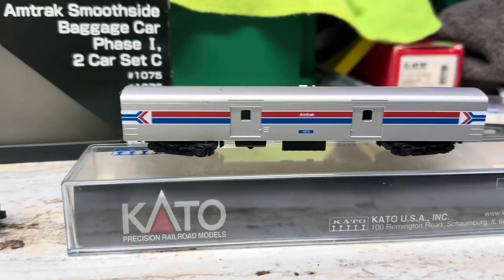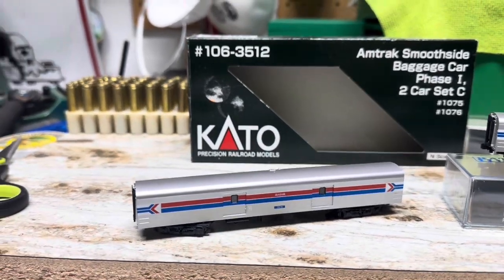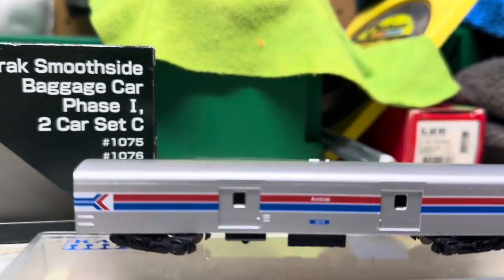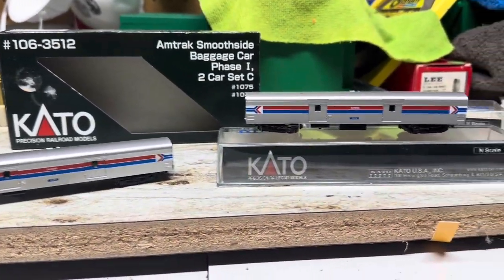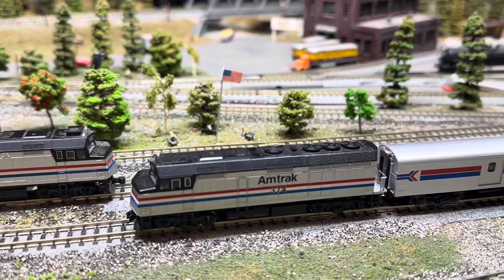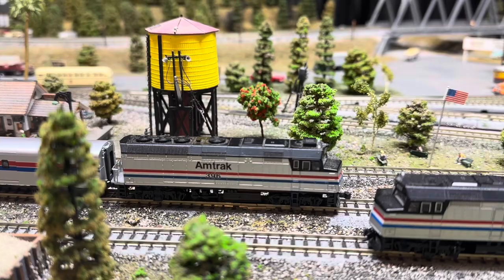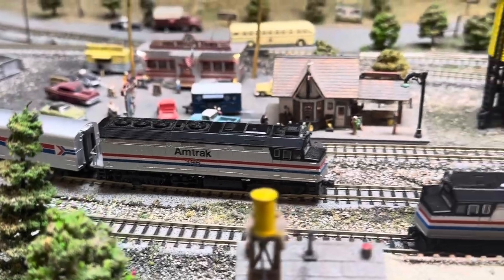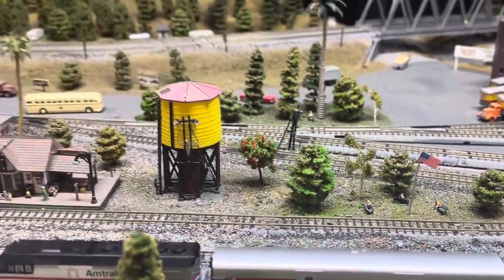Kato Nscale Amtrak Running Session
Hi everyone, thanks for stopping by the channel and hanging out with me for another awesome Kato running session with my brand new Amtrak Kato baggage cars. I appreciate each and everyone of you thank you. Baggage car set is 106-3512 all locomotive and passenger cars are Nscale KATO